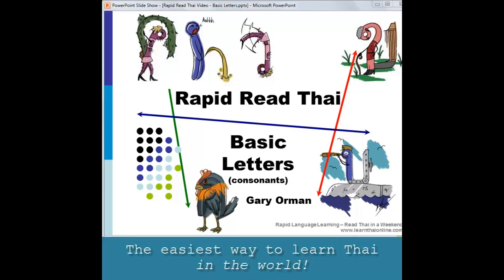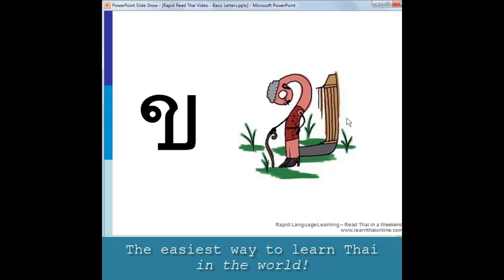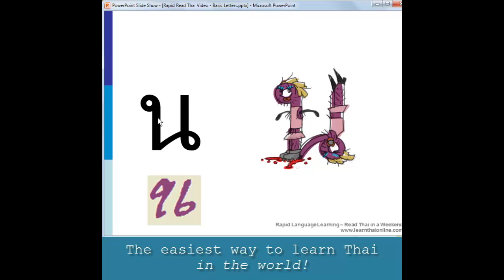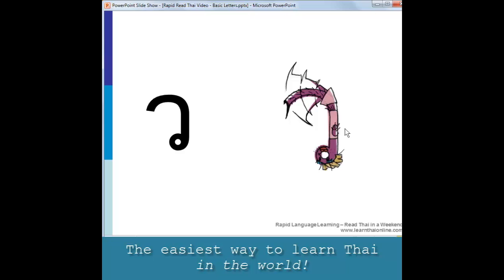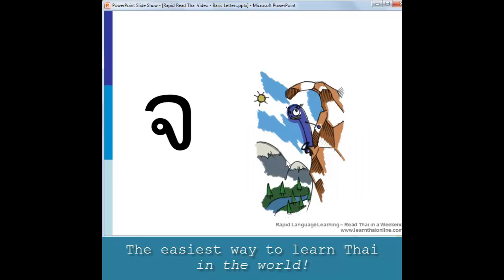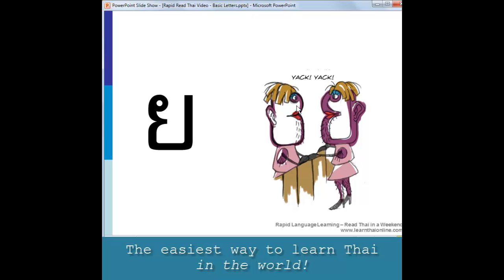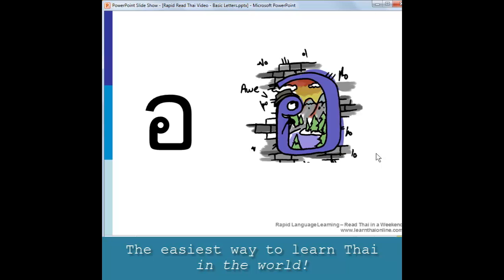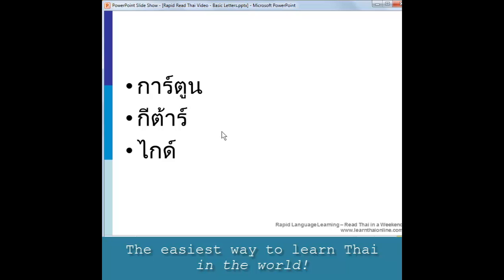How to Read Thai the Rapid Way - The Top 25 Letters in 25 Minutes (OUTDATED)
This is an old intro to the Rapid Method for learning to read (and pronounce) Thai accurately.

Sign in at Rapid Learn Thai to access the latest version of Rapid Read Thai online course (the first few lessons are free) and keep the course pages open in a separate window for reference.

Or if you're feeling lazy (or want to remain a nonny mouse then watch the walkthrough

Note: I forgot to mention in the video that the "P" letters turn into "F" letters when you extend the line on the right. I've updated the pictures so that the vertical line becomes a selFie stick for taking Fotos. :)

It is said that Thai is a 'tonal' language. Well, so is English! Right? Right. Thai 'tones' are actually very straight-forward and in fact colloquially Thai is mostly spoken in a kind of monotone (except for certain crucial words and at natural pauses). For now, just ignore the tones because in the Rapid Method these are added later as a kind of overlay.

Tones are important in the sense that you need to know how to read and pronounce them correctly, but 1) it's VERY EASY to do with the Rapid Method and 2) most of the time they aren't pronounced anyway.

The minimalist Rapid Method is designed for busy people who don't have the time or inclination to "study". The courses are based on reading authentic (colloquial) Thai texts, and using this as a basis for learning to speak and understand everyday Thai with minimal effort. The underlying theory is that - at least for adults - you can speak and "hear" accurately and fluently if you can already "see" the words and phrases in your mind's eye. Gaining conversational fluency is then primarily a matter of developing a kind of "muscle" skill, like dancing or playing a sport or musical instrument.

In this lesson, we cover the most common 25 consonant letters (three of which also double up as vowels), which make up around 80% of the Thai words you will encounter in everyday situations.

The next lesson in the series will start you on the road to reading simple words, and the lessons after that consist of a journey of learning to recognize and remember more and more words that become progressively more complicated.

By the end of the course, you will be able to read virtually any Thai word and pronounce them accurately and clearly with the correct tones.

It seems counter-intuitive, but the most effective way to speak Thai is to know how to read first... Try it out for yourself by signing up for a free trial course (learn 30 letters and be able to read over 100 words)

UPCOMING 15 half-day online RAPID READ THAI workshops
- NOVEMBER dates to be agreed (10am - 1pm Thai Time)
cost ฿16,000 + ฿10,000 (for the rapid Read Thai material if you don't already have it)

UPCOMING Intensive Seven-Day RAPID READ THAI Bootcamp
  -  FEBRUARY 5-11, 2024 (Sat-Fri) - Chiang Mai
cost: ฿45,000

If you can't attend a workshop then you can also study by yourself online at your own convenience (cost: ฿10,000)